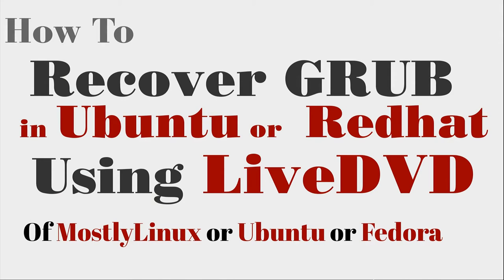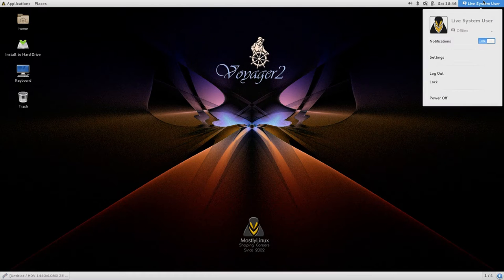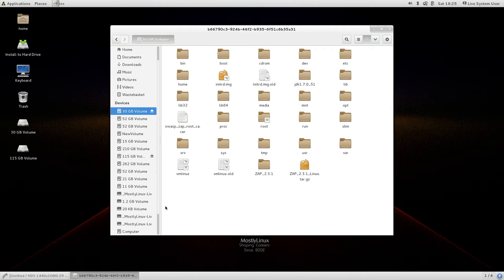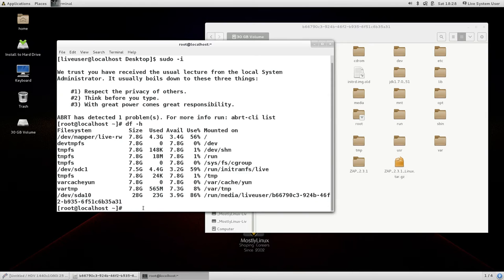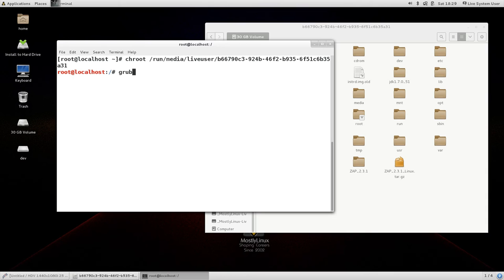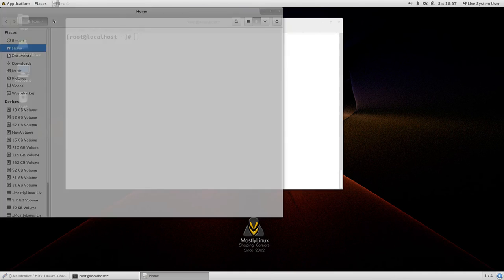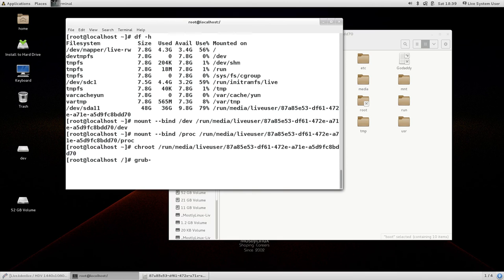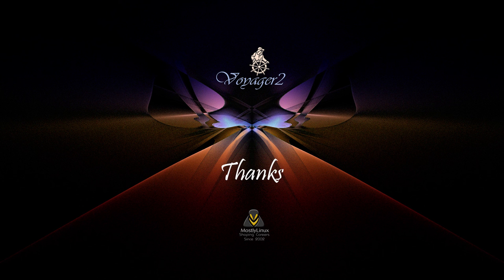Recover Grub Boot Menu in Ubuntu or Kali or Mint or Fedora or Arch Using Any Live Linux Distribution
Recover Grub Boot Menu using any Live Linux distribution. You can use   this method to recover Ubuntu, Linux-mint, Kali, OpenSuse, Fedora or Arch.